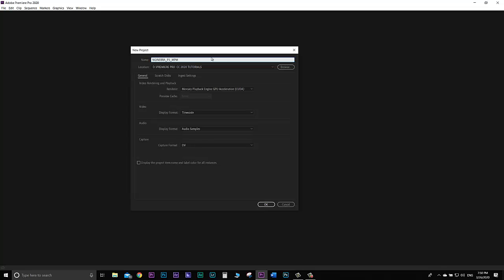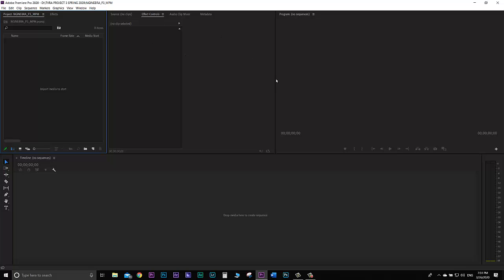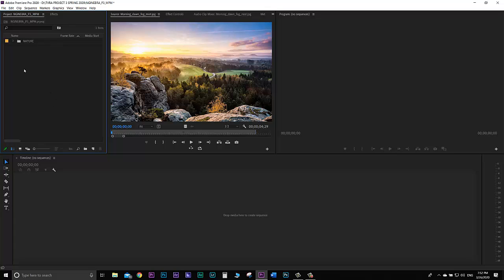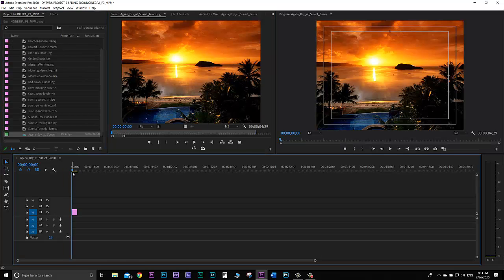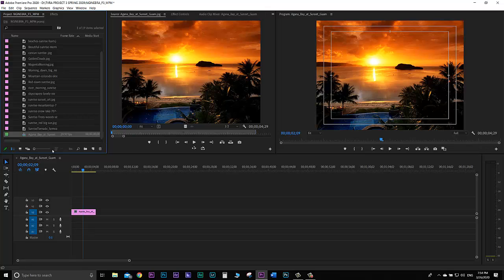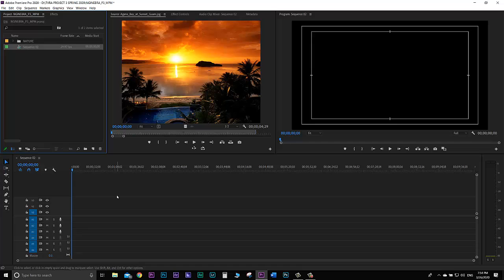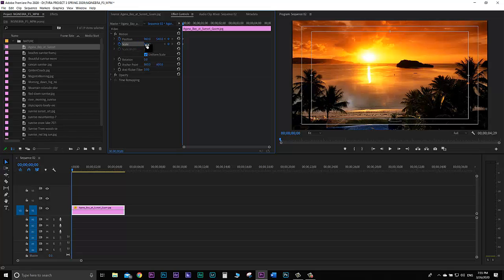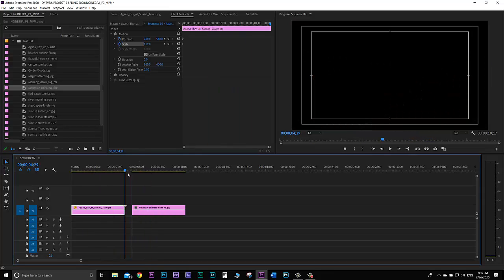LESSON 1 PROJECT 3 BASIC SET UP AND SEQUENCE SETTINGS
This will help you set up your Project 3.